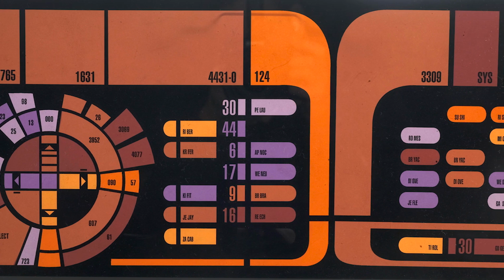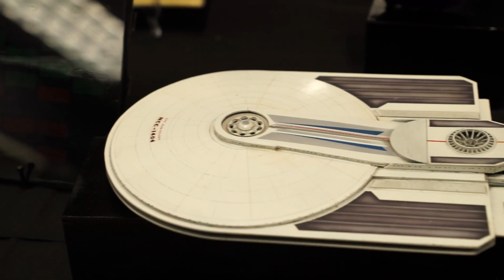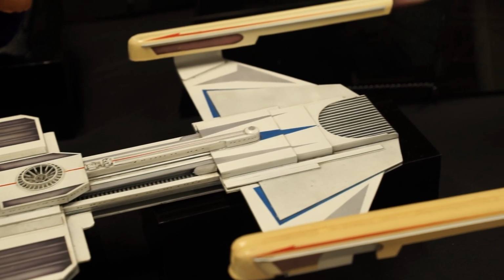Creating the LCARS for Star Trek | Denise & Michael Okuda Interview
Though their long and celebrated careers in the Star Trek world began in features, Michael and Denise Okuda established themselves as franchise legends while working on Star Trek: The Next Generation. Michael became art supervisor on TNG, while Denise came on as a scenic artist during Deep Space Nine, roles they would continue to perform through Voyager, Enterprise, and the Next Generation films. Married in 1993, the Okudas are known as the driving forces behind the development of many of the now-iconic 24th-century technologies seen throughout the series, including the famous "Okudagrams" they created for the LCARS (Library Computer Access and Retrieval System) interfaces . Propstore is proud to present a selection of key memorabilia from the personal collection of one of the franchise's most important creative teams to the public for the first time.